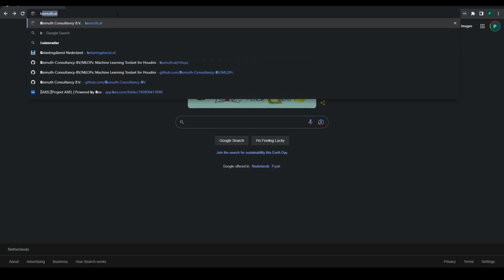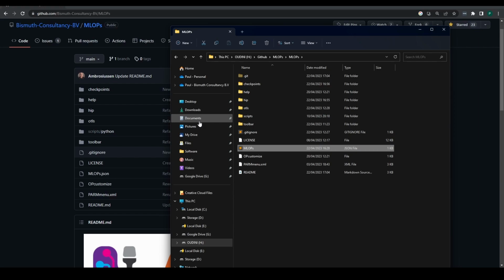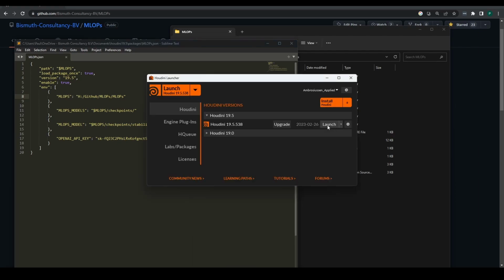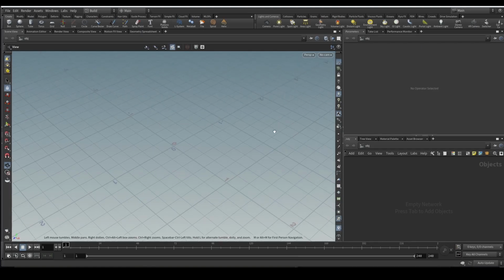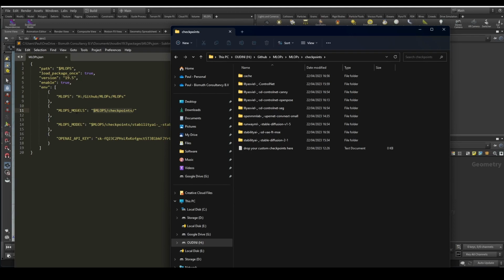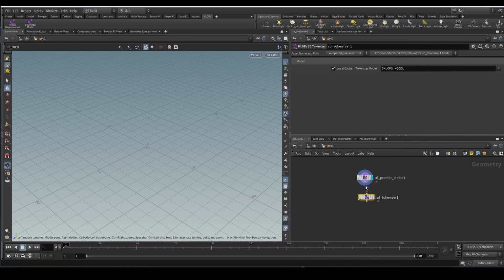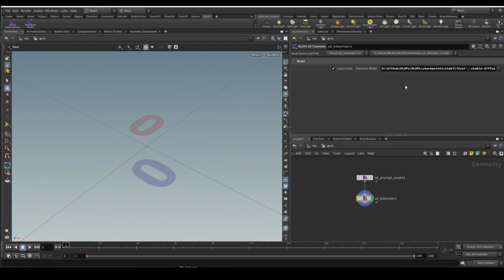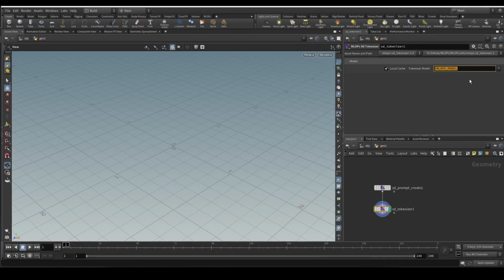[MLOPS] - Installing The Plugin (OLD)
This video will show you how to install MLOPs for SideFX Houdini!